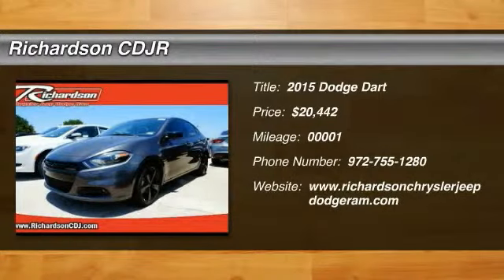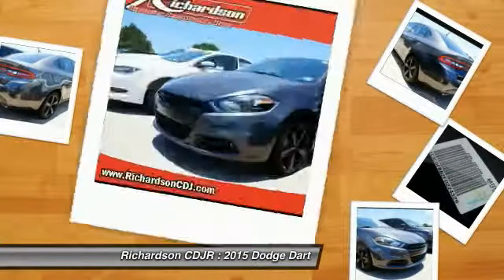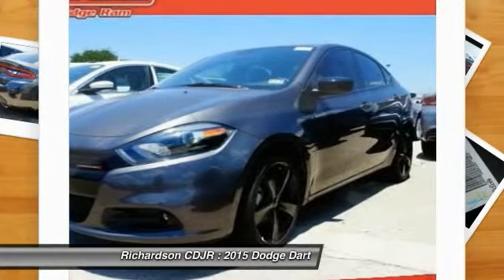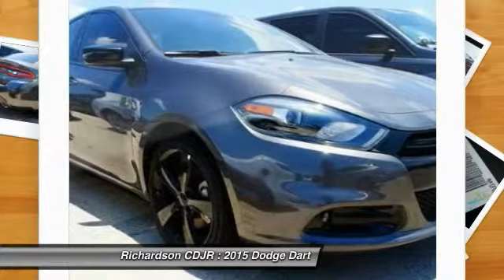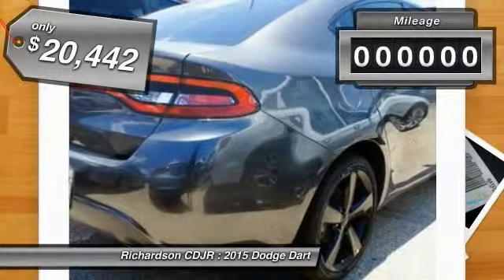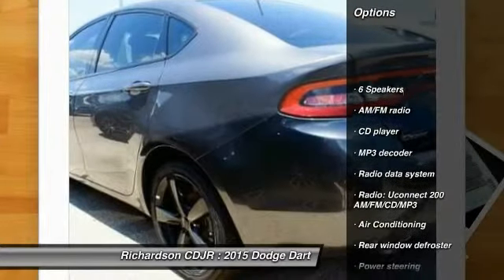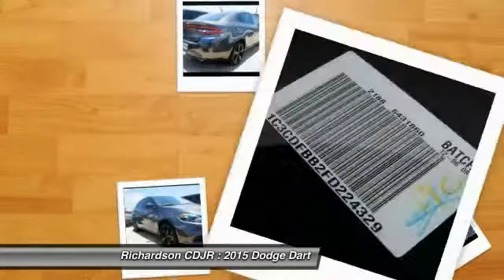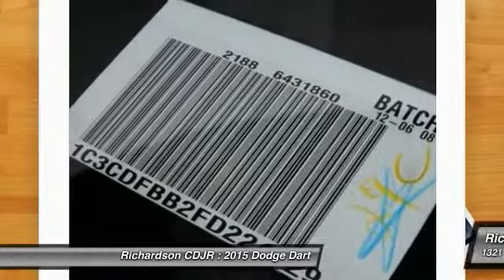2015 Dodge Dart Richardson TX FD224329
2015 Dodge Dart SXT

Richardson CDJR
1321 N Central Expressway

Drive this home today! Wow! Where do I start?! brbrWhen was the last time you smiled as you turned the ignition key? Feel it again with this handsome 2015 Dodge Dart. It is nicely equipped with features such as 4-Wheel Disc Brakes, 6 Speakers, ABS brakes, Air Conditioning, AM/FM radio, Anti-whiplash front head restraints, Brake assist, Bumpers: body-color, CD player, Delay-off headlights, Driver door bin, Driver vanity mirror, Dual front impact airbags, Dual front side impact airbags, Electronic Stability Control, Four wheel independent suspension, Front anti-roll bar, Front Bucket Seats, Front Center Armrest, Front reading lights, Fully automatic headlights, Illuminated entry, Knee airbag, Low tire pressure warning, MP3 decoder, Occupant sensing airbag, Outside temperature display, Overhead airbag, Overhead console, Panic alarm, Passenger door bin, Passenger vanity mirror, Power door mirrors, Power steering, Power windows, Premium Cloth Seats, Radio data system, Radio: Uconnect 200 AM/FM/CD/MP3, Rear reading lights, Rear seat center armrest, Rear side impact airbag, Rear window defroster, Remote keyless entry, Security system, Speed control, Speed-sensing steering, Speed-Sensitive Wipers, Split folding rear seat, Steering wheel mounted audio controls, Tachometer, Telescoping steering wheel, Tilt steering wheel, Traction control, Trip computer, Variably intermittent wipers, and Wheels: 16 x 7.0 Monotone Painted Aluminum. This outstanding Dodge Dart would look so much better waiting for you in your driveway instead of sitting here idly on our lot. As usual, it's ready...Come and get it! brbrRichardson Chrysler Jeep Dodge Ram is proudly serving Dallas, Richardson, Plano, Allen, McKinney, Garland, Carrollton, Mesquite, Fort Worth, Arlington, Frisco, Lewisville, Wylie, Rockwall, and Rowlett.